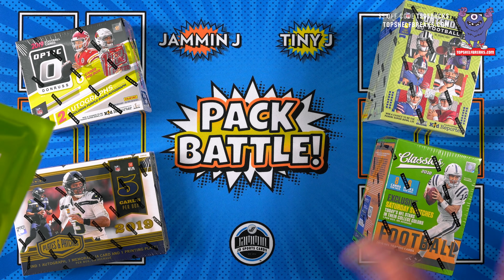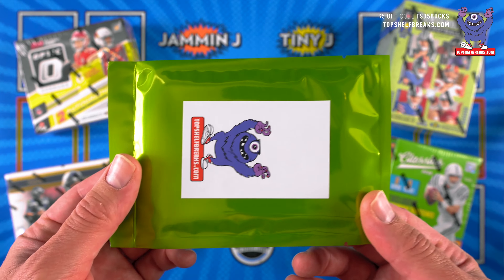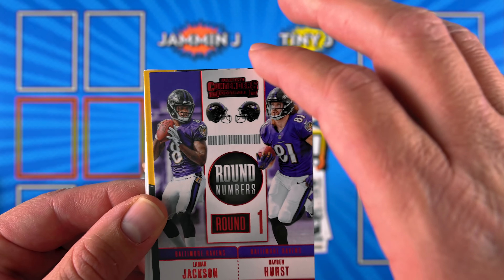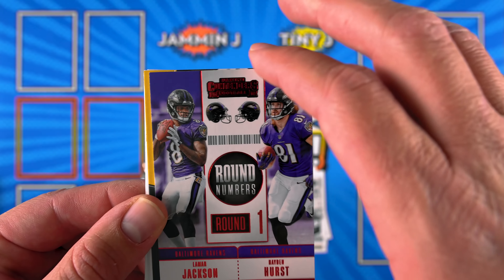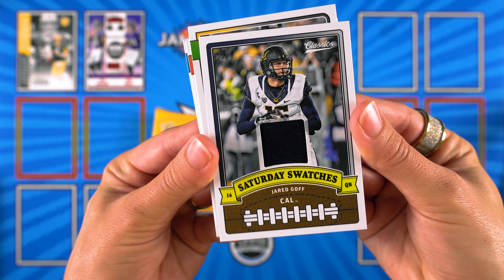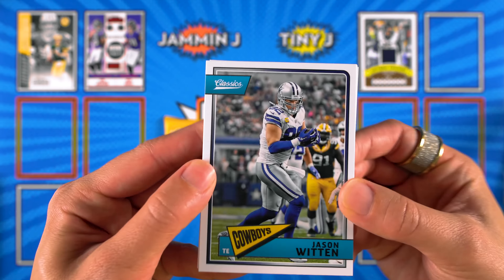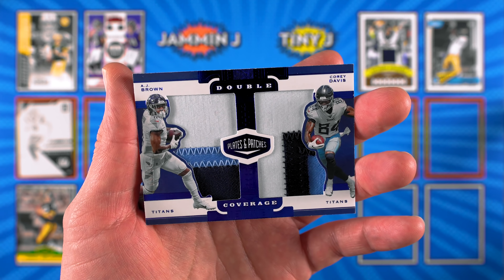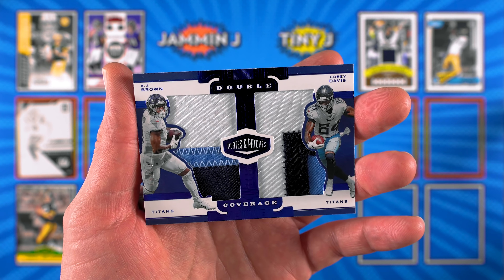Box Battle EP.2 | 2019 Optic FOTL vs 2019 Plates and Patches Football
What's up peeps!?! Today we have a Box Battle for you with a nice mix of products. For hobby boxes we have 2019 Optic First off the Line and 2019 Plates and Patches Football. We also have 2 blaster boxes - 2018 Panini Classics and 2018 Panini Contenders. Enjoy the Video!